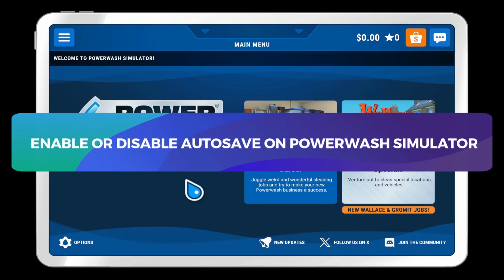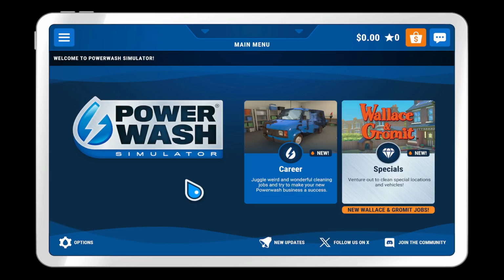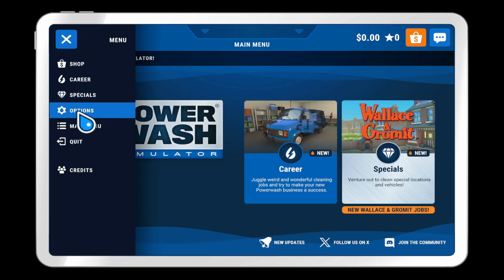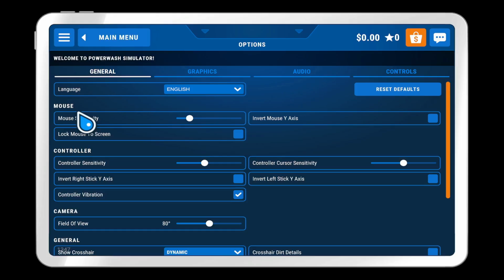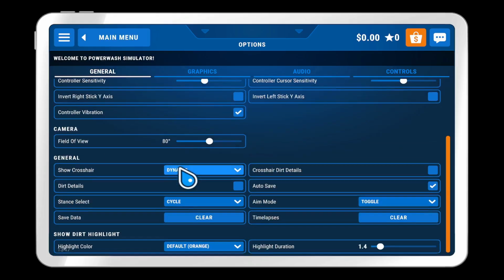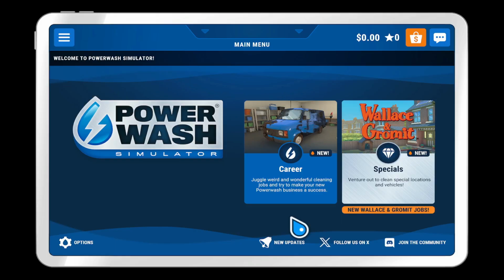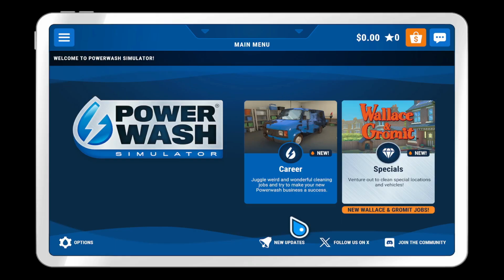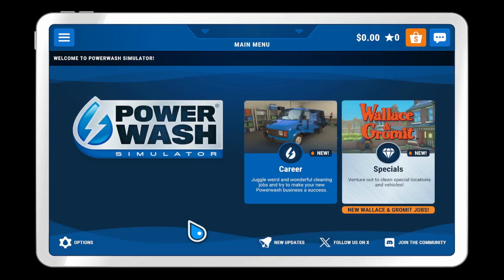How to Enable or Disable Autosave in PowerWash Simulator on PC (2025 Guide)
In this 2025 PowerWash Simulator PC tutorial, I’ll show you how to enable or disable the autosave feature step by step. Autosave can be helpful, but sometimes you may want to turn it off to avoid overwriting progress or troubleshoot issues.